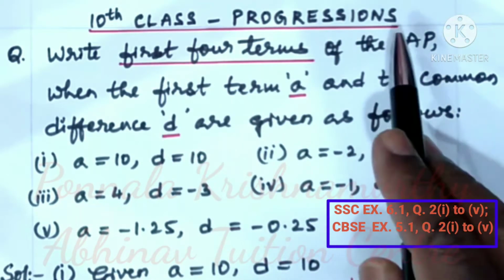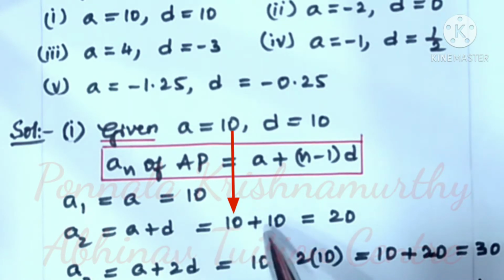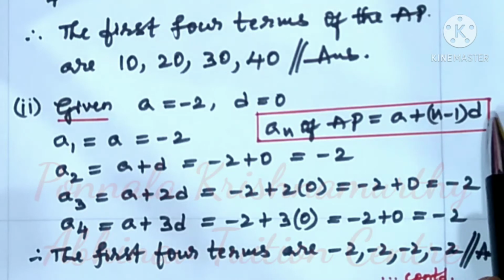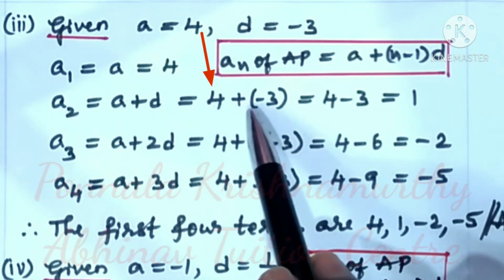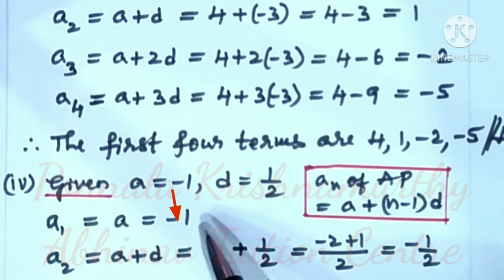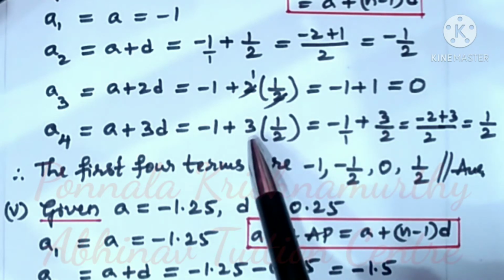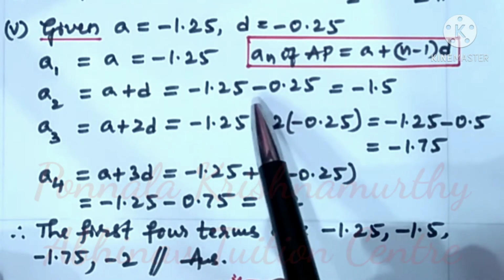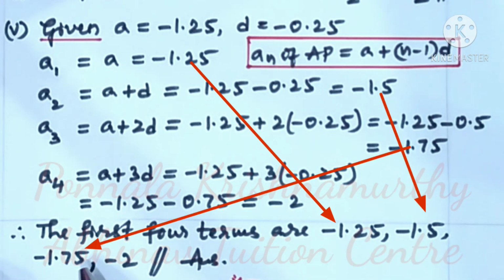PROGRESSIONS|Write first four terms of AP when a and d are given|10th CLASS|PKM ATC MATHS